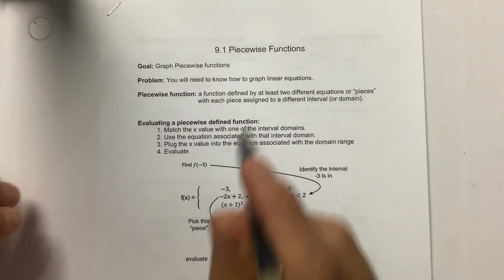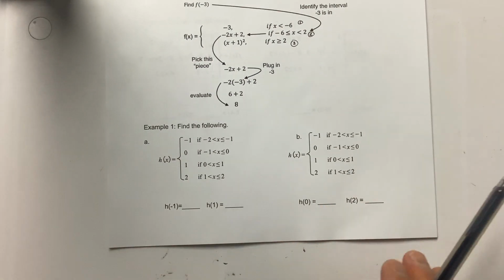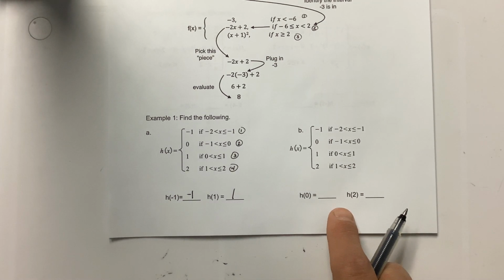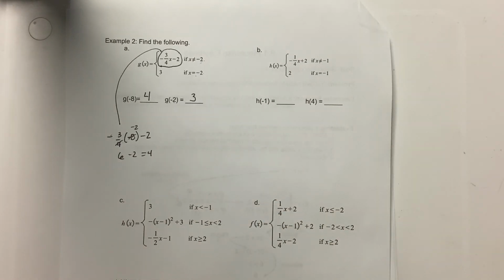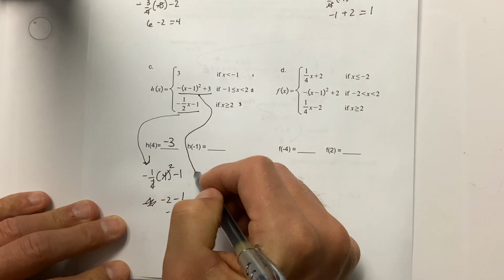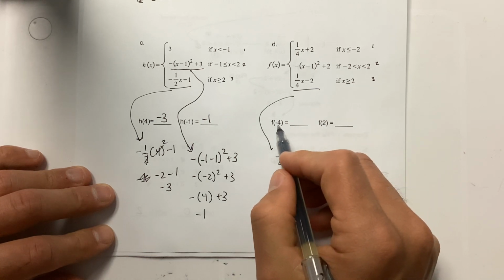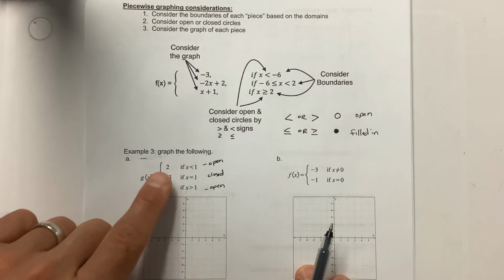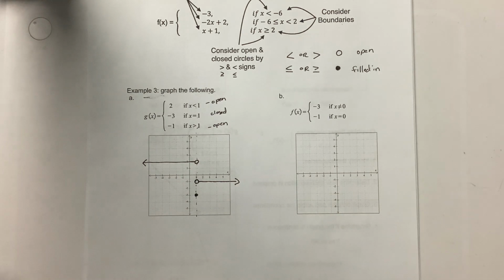9.1 Algebra 2 (2024)